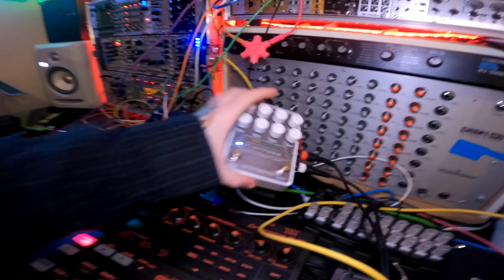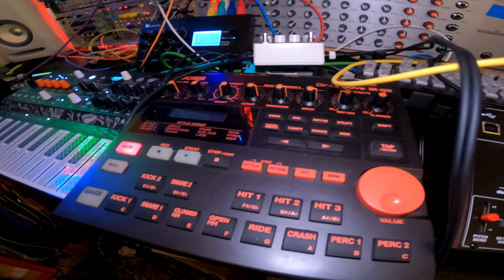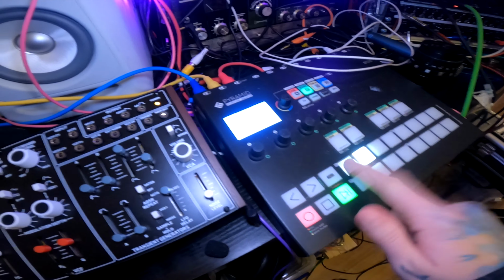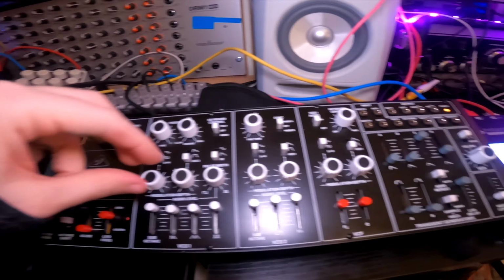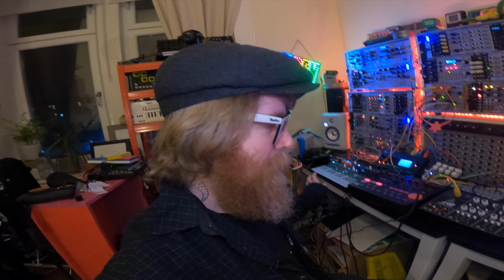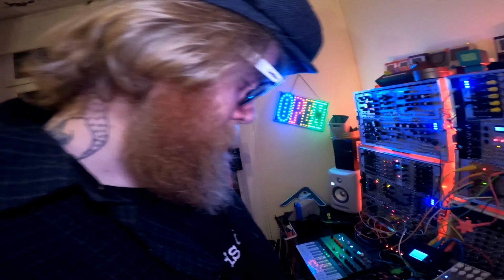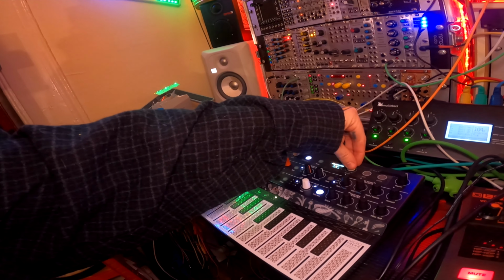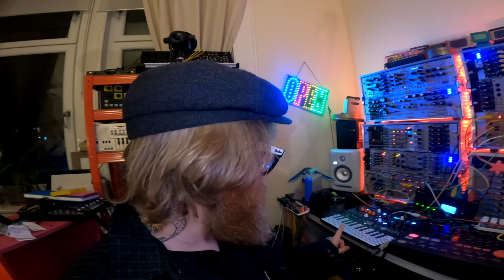Forcing myself to make music even though I CBA.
I called this a Lazy DAWless jam, but it's probably the opposite. After a long week, I was completely done in, but music has been the only thing keeping me sane over the past year, so I forced myself to do something. Anything. It turned out alright in the end actually. I just wish I'd recorded it or saved the sequences. Ah well. What a shame.

If you don't want to listen to or watch my tired eyes as I stare into the bleak prospect of our future while hooking up MIDI devices, you can skip to 8:52 for the music part.

I post all of the music I make, including WAV stems; sample packs; Dirtywave M8 song bundles; collections of video textures; early access to videos; and a whole pile of other stuff on Patreon. I know I know, I hate doing this as well, but if you like what I do and want to get more of it, while also helping me offset some of my ludicrous gear purchases, this is the best place to do it